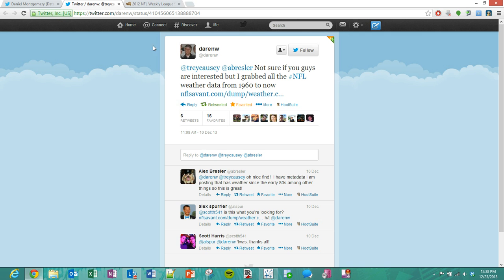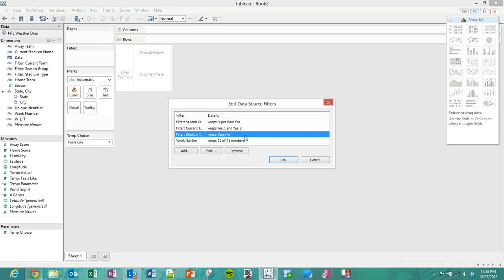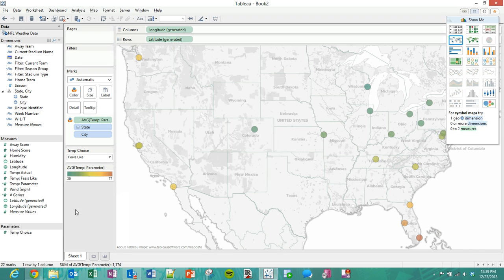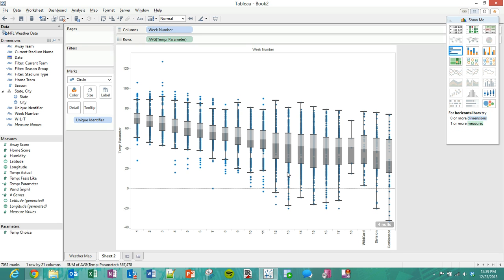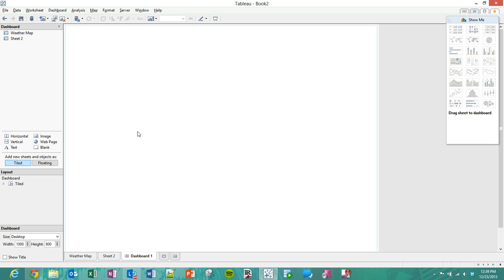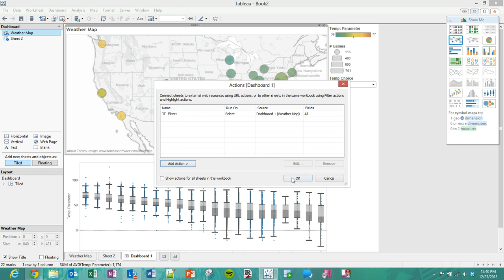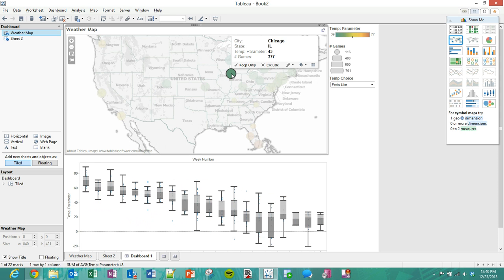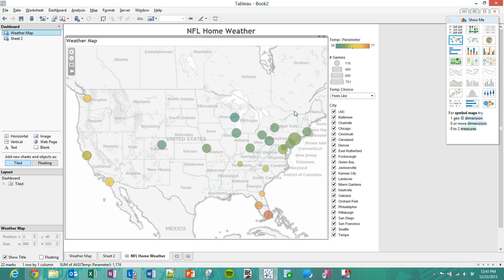Tableau 3minwin NFL Weather Viz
This is my submission for Tableau 3minwin.